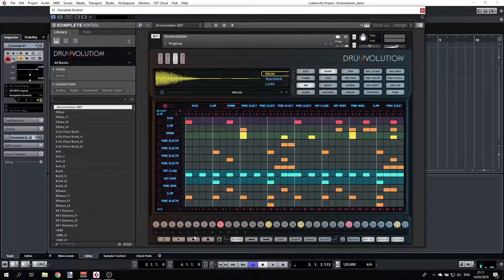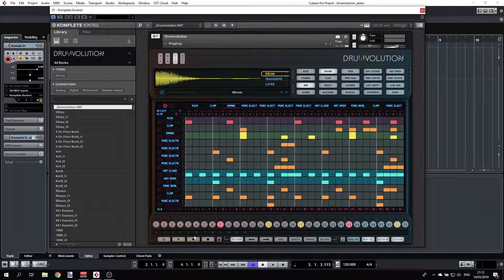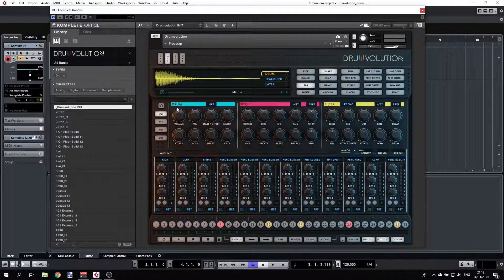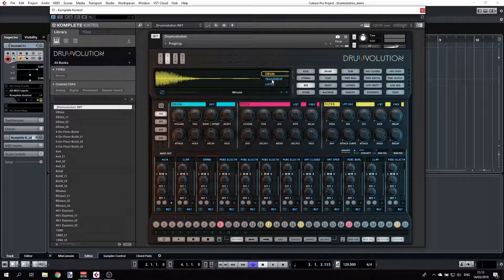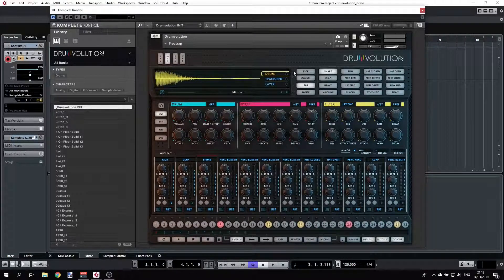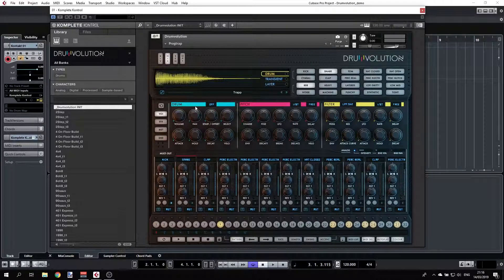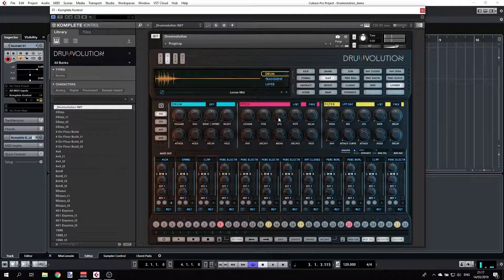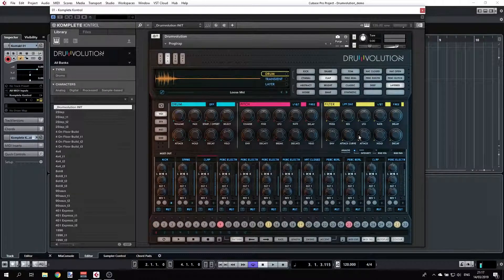Drumvolution Quick Demo Hebrew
UDiAudio Complete review for Wave Alchemy Drumvolution Drum Kontakt Instrument (Hebrew)
סקירה קצרה.
חפשו את הסקירה המלאה בערוץ

A redefining Drum Engine for the modern producer...
Imagine having instant access to the most visionary library of drum sounds and sound design tools ever created. Imagine being able to intuitively layer, dynamically browse and modulate each layer independently with powerful Macro Controls and modular Step-lock Parameter Sequencing. Imagine a new way to create…

Drumvolution - Drum programming evolved.

Beyond Evolutionary...

Drumvolution is a forward-thinking, truly modern Drum Engine powered by a ground-breaking library of 28,000+ electronic drums and sound design tools.

Featuring a slick design and unprecedented creative workflow, Drumvolution delivers an intuitive Drum Layering Engine and Browser, X+Y Pad, extensive modular Macro System, Parameter-lock Effects, Polyrhythmic Sequencing, extensive sound design parameters, and over 400 beautifully designed presets.

Drumvolution's focus is not emulation - It’s about creating new, visionary drum sounds that push the boundaries of what was previously possible... It’s drum programming evolved...